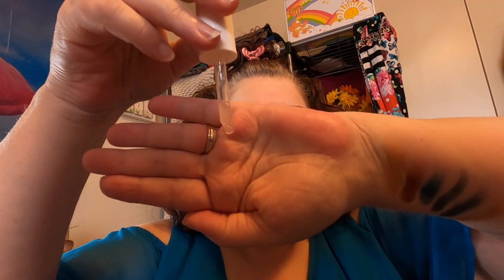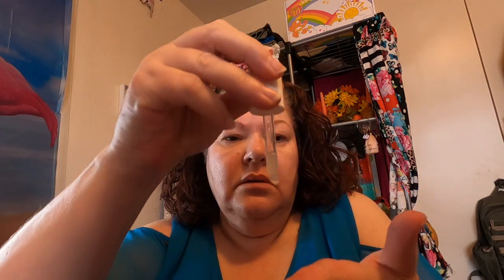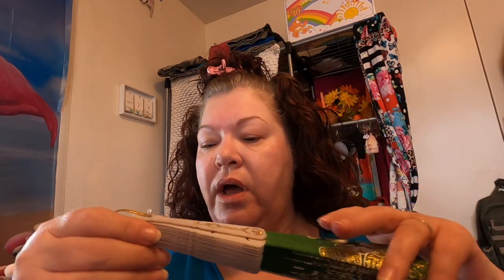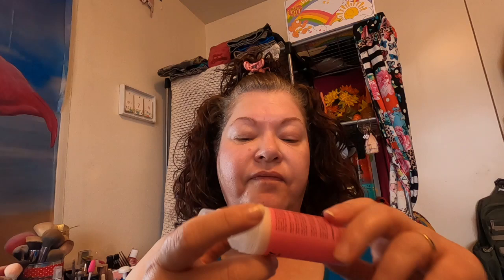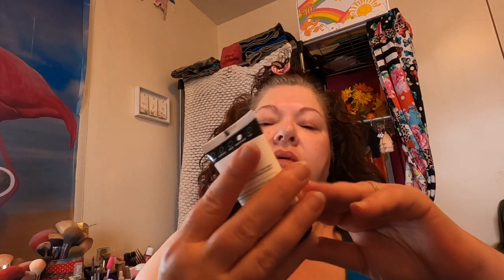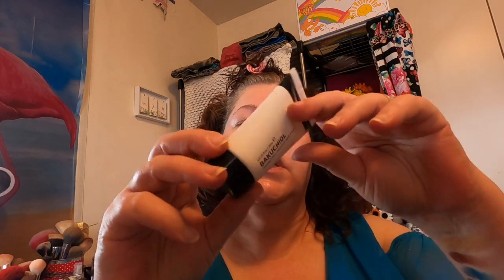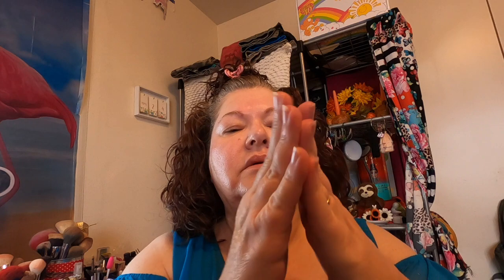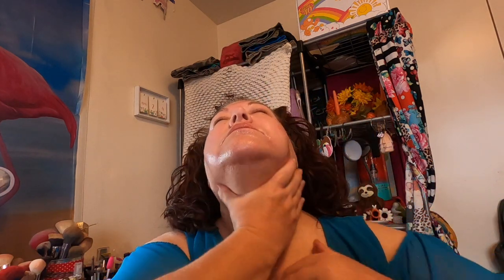My skincare routine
My skincare routine and be sure to use sunscreen when outdoors!